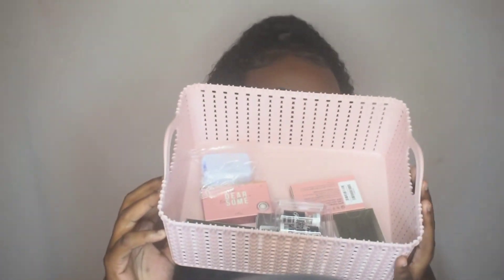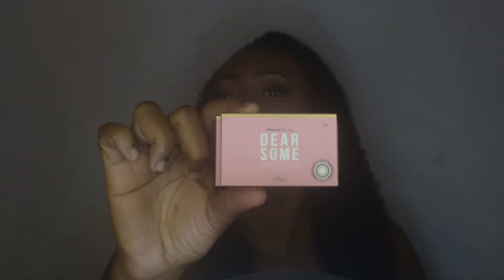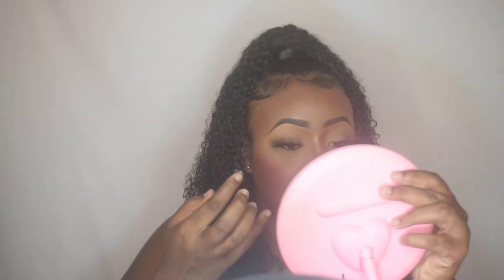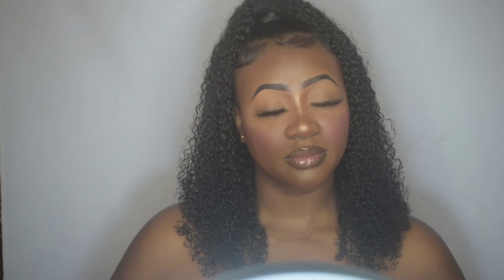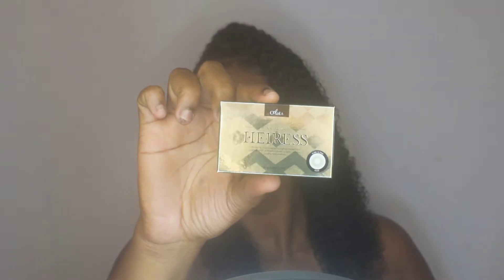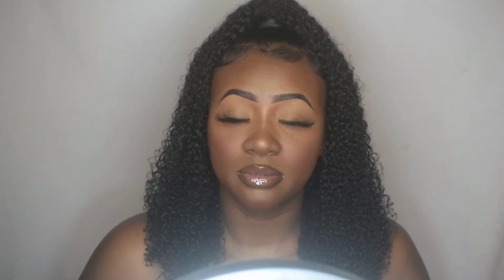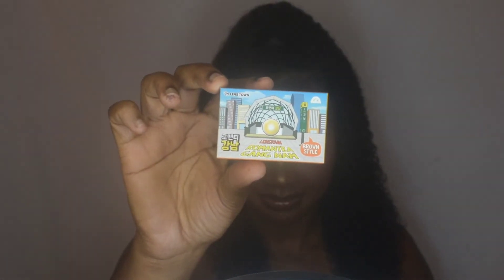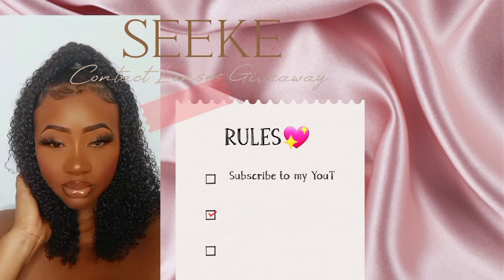Coloured Contact Lenses for Dark Brown Eyes (GIVEAWAY) ft. SEEKE (Closed)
FOLLOW MEEEEEEEEEEE!

BOLD Pink & Purple Cutcrease Glam with Bottom Lashes -Morphe 35B

SEEKE EYEWEAR INFORMATION

Follow SEEKE Social Medias